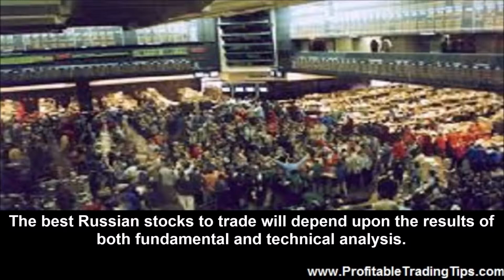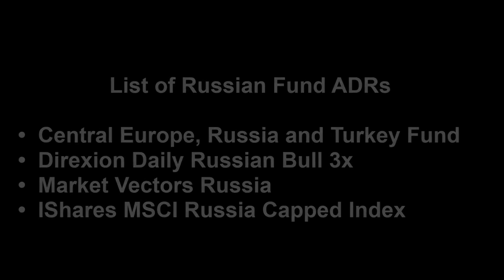Trade Russian Stocks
The most reliable ways to trade Russian stocks are by ways of American depository receipts or funds of Russian stocks traded as American depository receipts. An American depository receipt or ADR is a negotiable security that trades in the US financial markets. An ADR represents a security of a non-United States company and are called American depositary shares. An ADR is denominated in and pays dividends in US dollars. The best way to trade Russian stocks is using Level II or Level III American depository receipts. The best Russian stocks to trade will depend upon the results of both fundamental and technical analysis. First of all, what Russian stocks and funds trade as American depository receipts?

List of Russian Stock ARDs

• Lukoil
• Qiwi
• Luxoft
• Sberbank
• Gasprom
• Norilsk Nickel
• Voya Russia A
• Vimpel-Communications
• Mechel OAO
• Rostelcom
• Surgutneftgas

List of Russian Fund ADRs

• Central Europe, Russia and Turkey Fund
• Direxion Daily Russian Bull 3x
• Market Vectors Russia
• IShares MSCI Russia Capped Index

The Point of Level II and III American Depository Receipts

The higher level ADRs must file with the United States Securities and Exchange Commission. These foreign stocks must provide information similar to what US companies must file in order to trade on the NYSE, NASDAQ and AMEX. This makes the information that you need to trade Russian stocks or any foreign stocks more reliable. The information is updated as with American stocks and reports are in English.

Picking Russian Stocks to Trade

The price of a stock is determined by what traders and investors are willing to pay. In today’s markets a major factor is the situation in Ukraine and sanctions being imposed on Russia by the European Union and the USA. Russian natural gas bound for Europe passes through Ukraine. A current issue is if Russia will cut off oil and/or gas supplies to Europe due to the current civil war in Ukraine and related politics. It may be profitable to trade Russian stocks in the oil and gas sector, banking sector or any sectors that could be affected by current events.

Make Money Trading Russian Stocks

When trading Russian oil stocks consider in general how to trade oil stocks. How to trade oil stocks is more than predicting when production will peak. How to trade oil stocks has to do with knowing who has and is developing the technology to successfully tap deep-sea reserves and successfully pump oil from the depths. A company with the technology to do so successfully will be a good long-term investment. The fact that western companies may be hesitant to invest in Russia may significantly deter the use of new technology in the development of Russian oil fields. Trading strategies will vary by trader but if you trade Russian stocks you will need to pay attention to current events and stick with American Depository Receipts in order to have the most accurate information to work with.